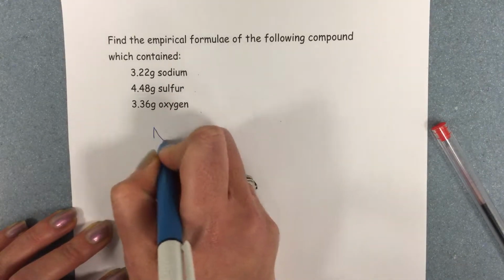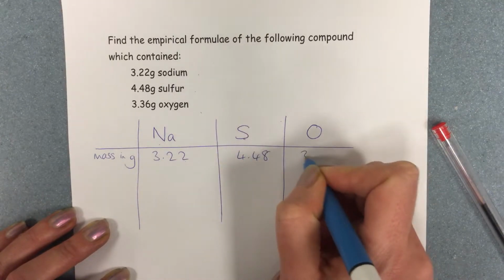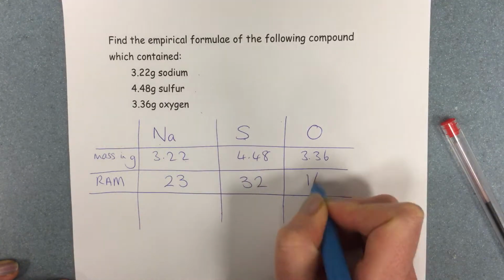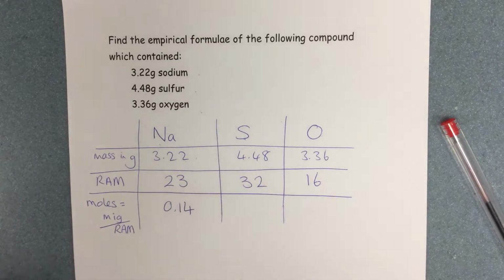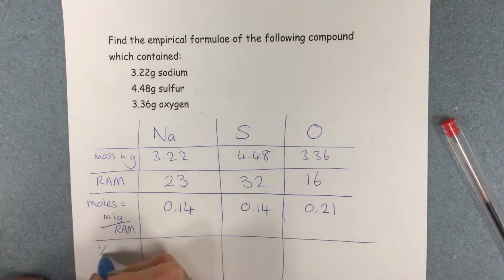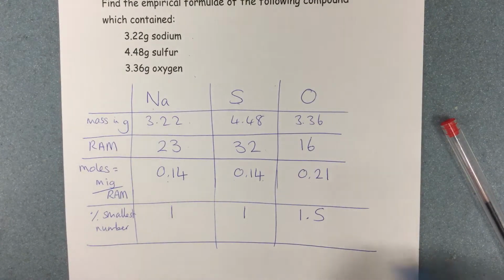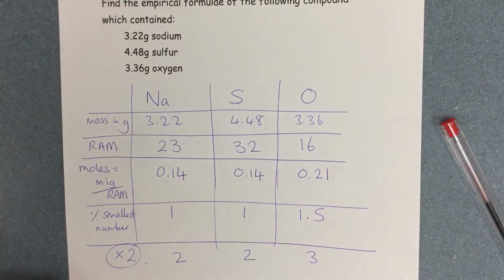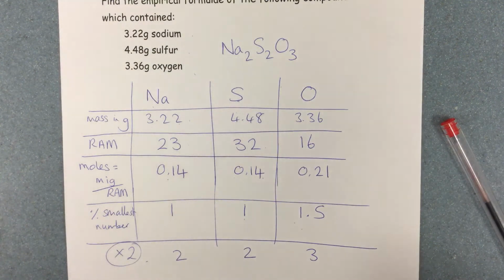Calculating empirical formulae